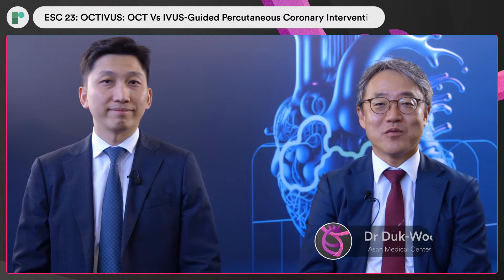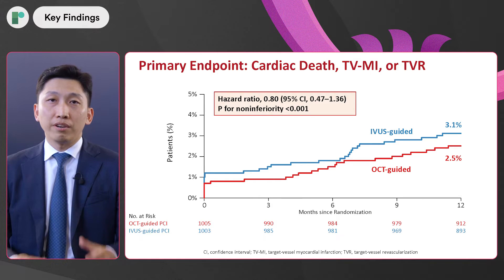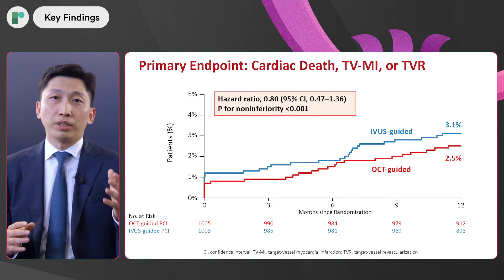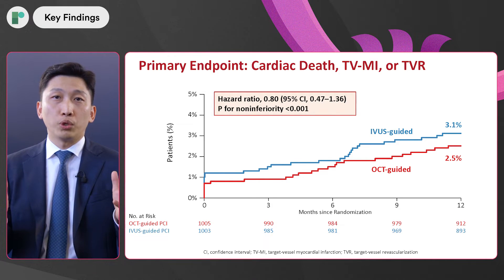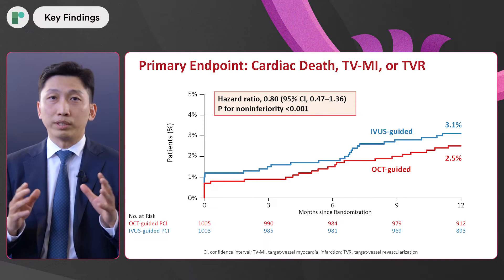ESC 23: OCTIVUS: OCT Vs IVUS-Guided Percutaneous Coronary Intervention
We are joined onsite by Dr Duk-Woo Park and Dr Do-Yoon Kang (Asan Medical Center, Seoul, KR) to discuss the findings from the OCTIVUS study (NCT03394079).

The OCTIVUS study (Seung-Jung Park, CardioVascular Research Foundation, Korea) aims to compare the clinical safety and efficacy of optimal coherence tomography (OCT) guided and intravascular ultrasound (IVUS) guided strategies in coronary artery disease (CAD) patients receiving percutaneous coronary interventions (PCI) with drug-eluting stents (DES) or drug-coated balloons (DCB). 2008 patients were enrolled in the trial, and were randomized to receive either the experimental OCT-guided PCI, or IVUS-Guided PCI.

Results show that OCT-guided PCI was non-inferior to IVUS-guided PCI in regard to target-vessel failure at one year.

Questions:
-What is the unmet need you are trying to address with this study?
-What was the patient population and study design?
-What are the key findings?
-How should these findings impact clinical practice?
-What questions have arisen from this trial?

Recorded on-site at ESC Congress 2023, Amsterdam.